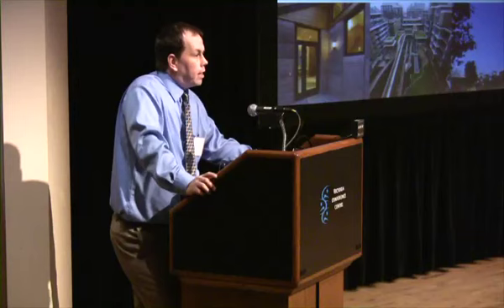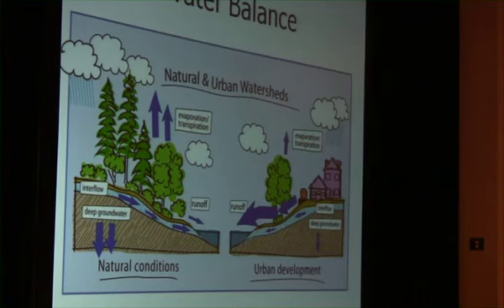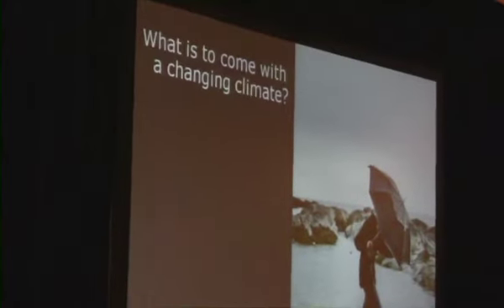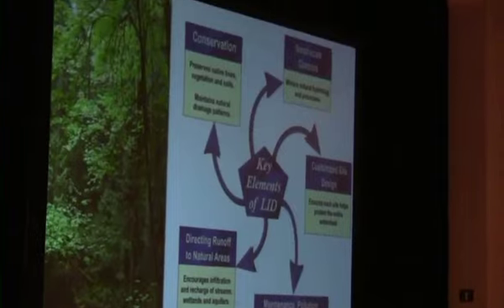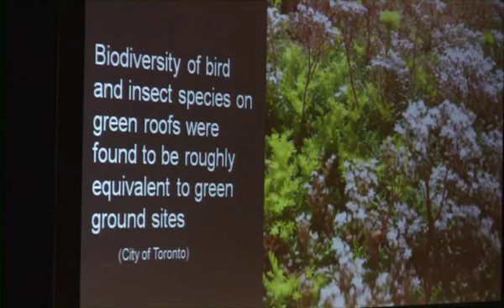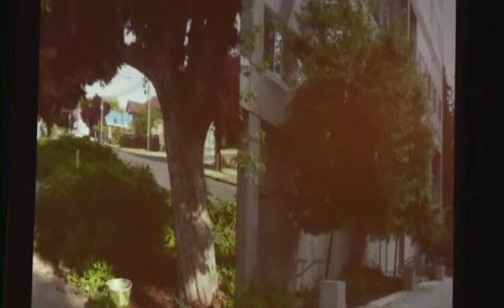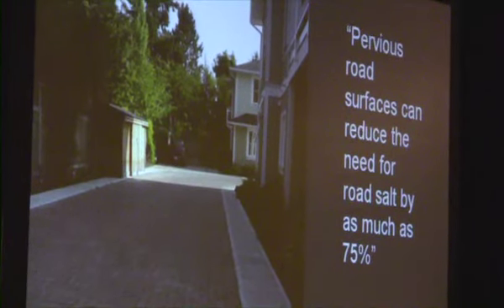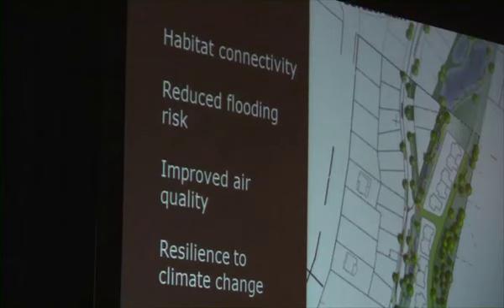Brianne Czypyha Building Ecology through Low Impact Development